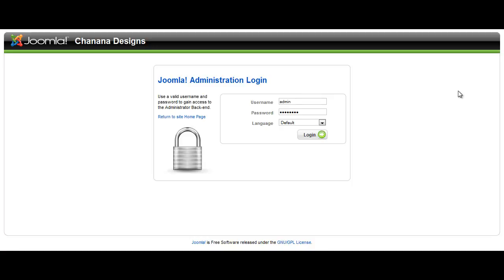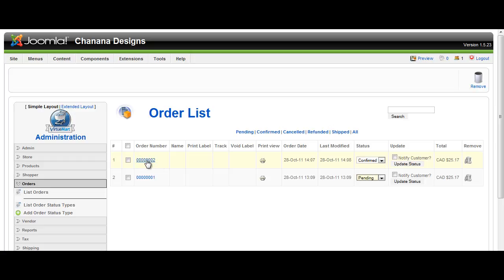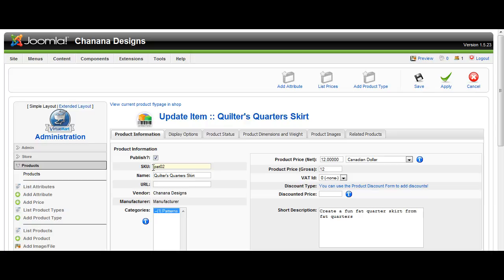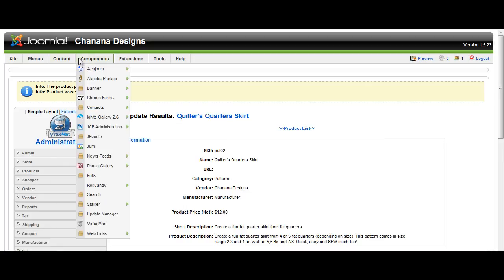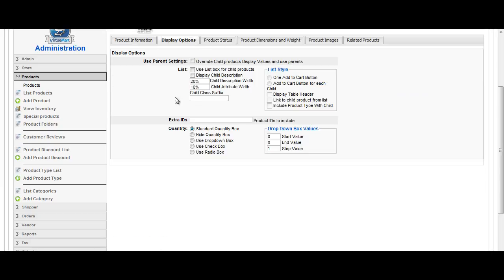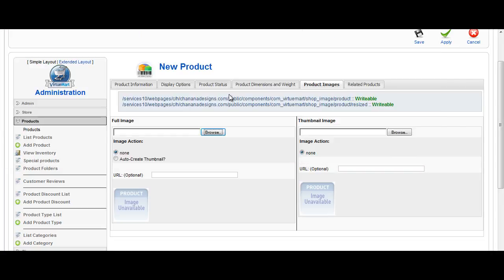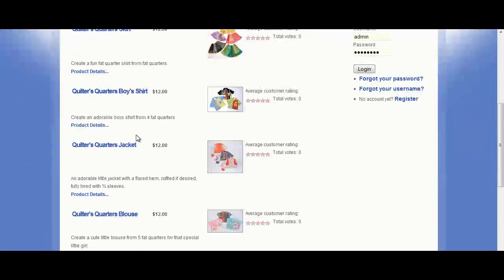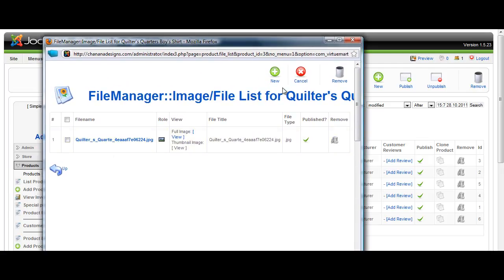chananavirtuemart.mp4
Working with orders and products